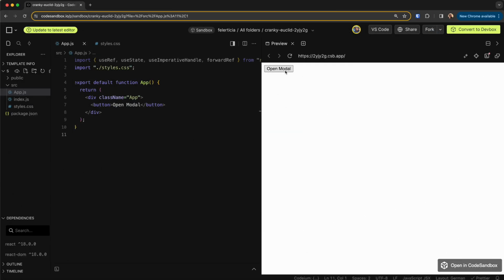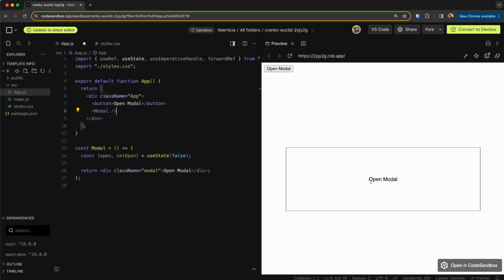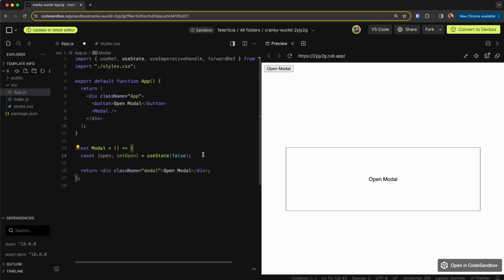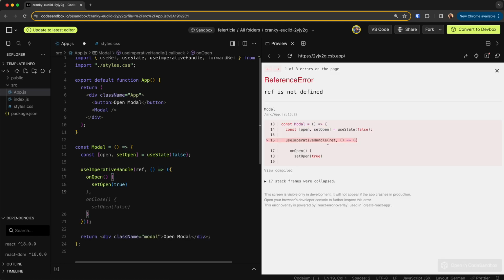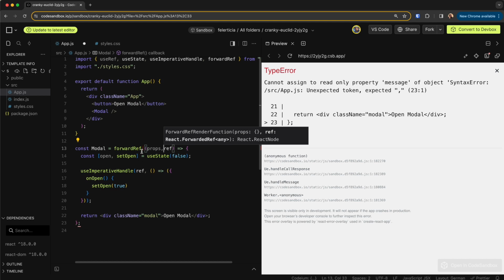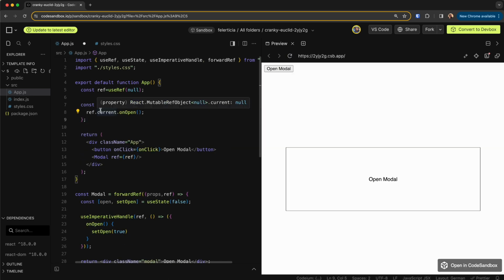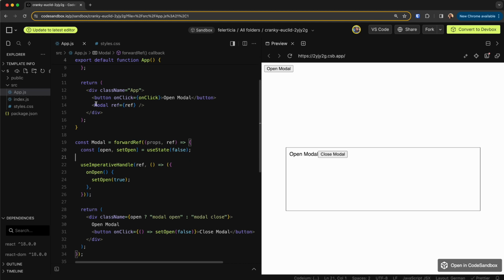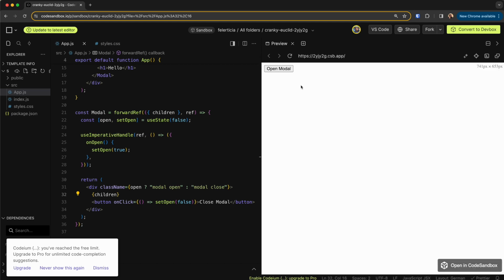React Interview Challenges : Modal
Let's create a Modal